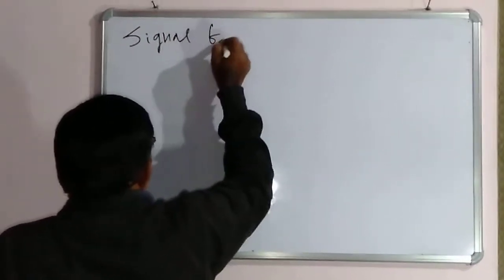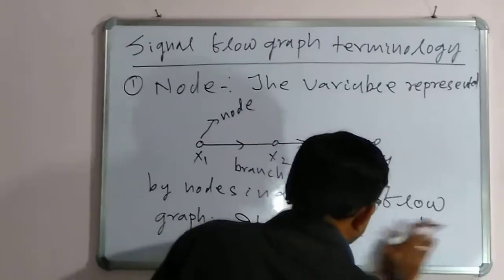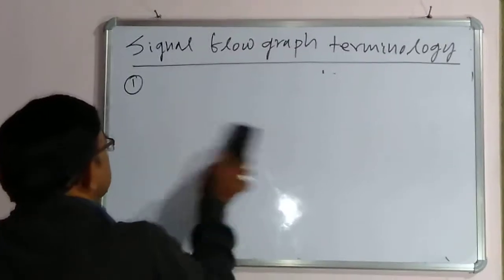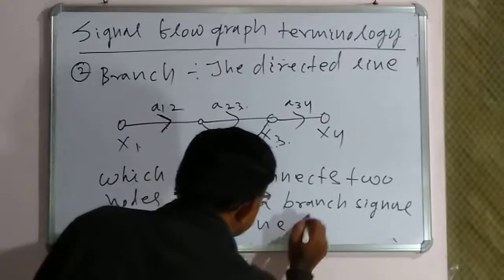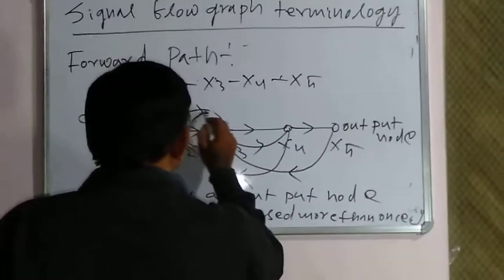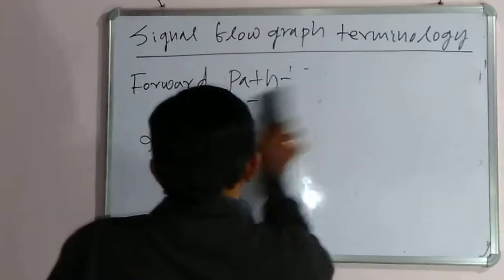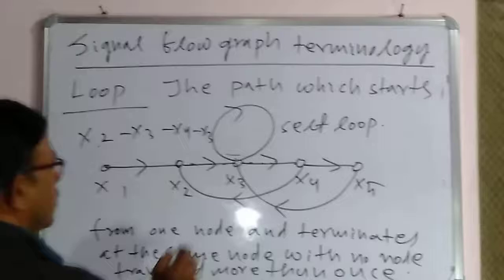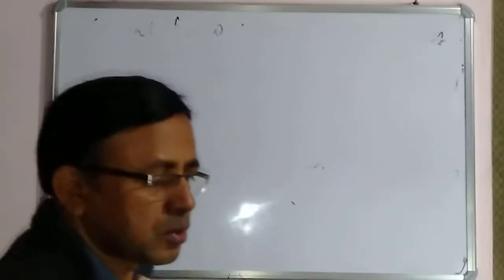LECTURE#26 SIGNAL FLOW GRAPH TERMINOLOGY(SFG) YOU TUBE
SIGNAL FLOW GRAPH TERMINOLOGY